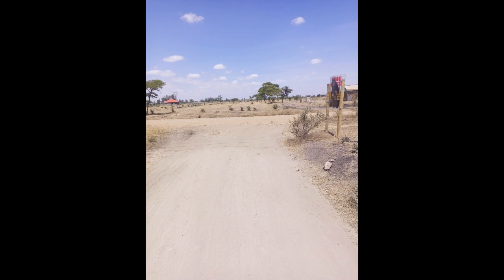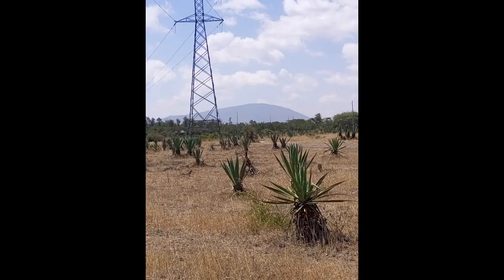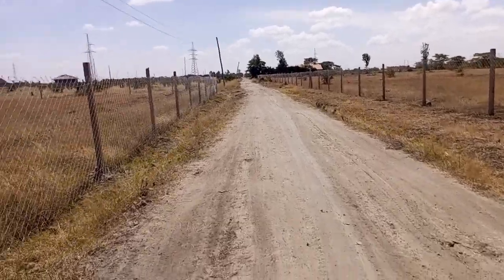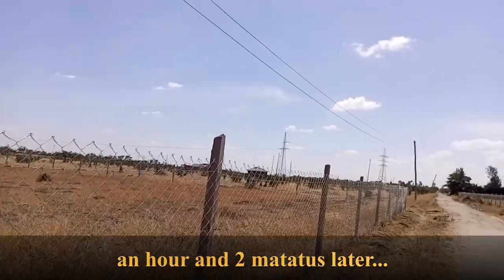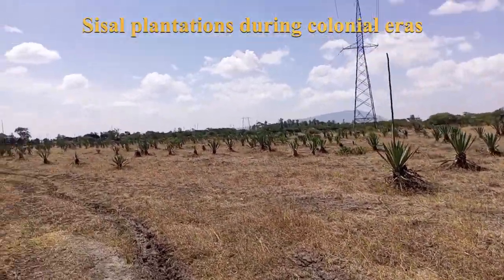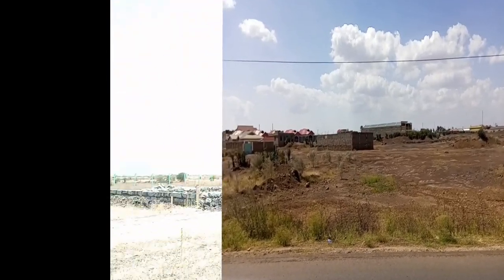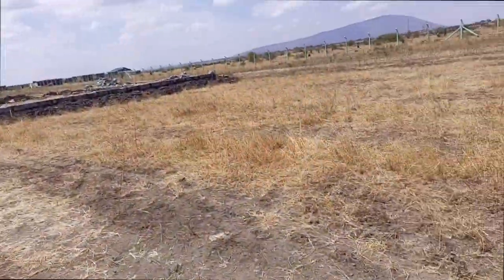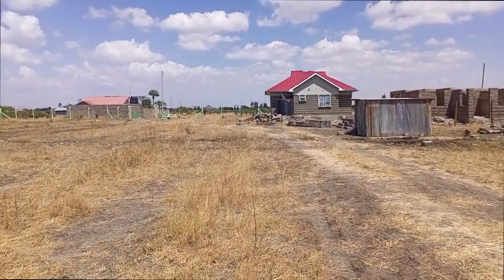Inside Juja: A Fascinating Mini-Tour Visiting Friends - Part 1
Hello Guys,
We're back in the Juja Farm area,  visiting  friends. I wasn't able to show too much without putting people's business out there, but you get the general overview.